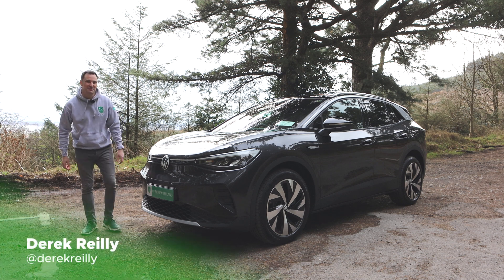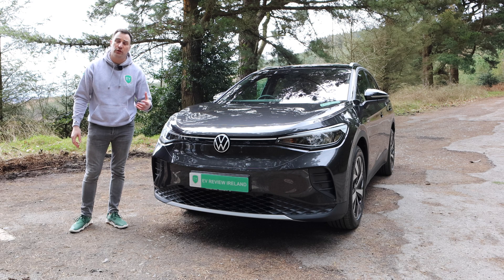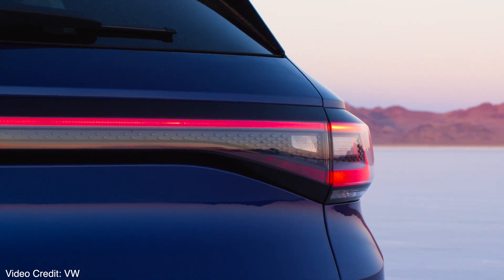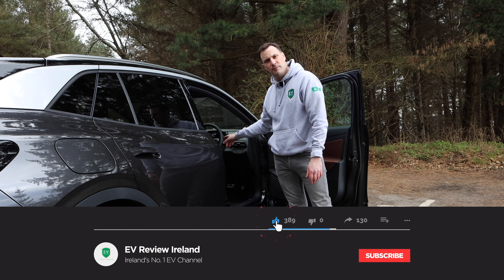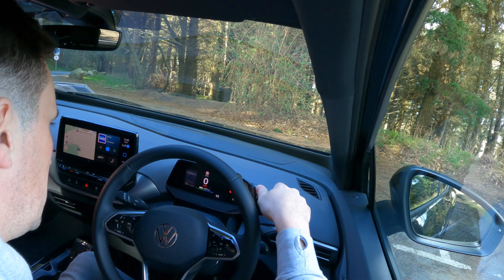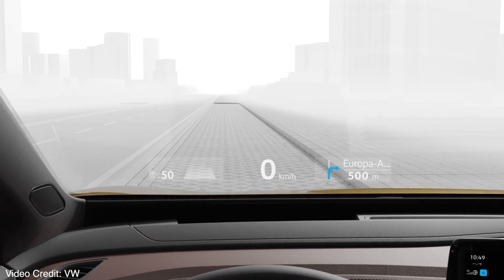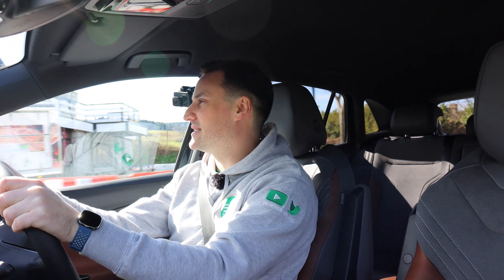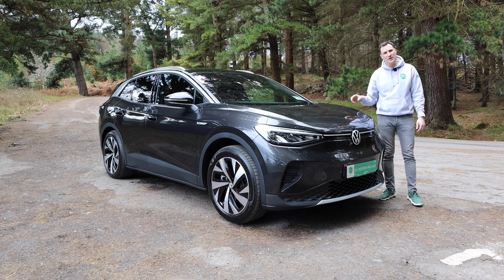VW ID4 - The top tech in the Volkswagen all electric SUV ID.4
The EV Review Ireland look at some (not all) of the tech in the Volkswagen ID.4. There will be many different trim levels and also market differences so please check with your local VW dealer. I've looked at the "Top Tech" even if it's not on the model I had for a few hours but it was on the car linked below I had for a few house a few weeks back.

Please click below for my 1st impressions video on the ID.4 Max version.

Listen to the podcast on the ID.4 tech with Jess Kelly and her Tech Talk Show on Newstalk FM

Here's a live example of the Head-up Display Augmented Reality from the Battery Life YouTube Channel

I review all types of electric vehicles and remember, if you think an EV is for you, leave it to me to review.

Chapters:
0:00 Intro
0:29 Front Lights, IQ and LED Matrix
2:00 Rear Lights, 3D LED
2:49 Auto and Power Tailgate
3:22 More lighting and Advanced Keyless Entry
4:05 VW ID Light
6:04 HUD (Head-up Display) Augmented Reality
8:22 Hello ID Voice Assistant
8:34 Conclusion and Outro

This review was shot fully in 4K. I'm happy to share.